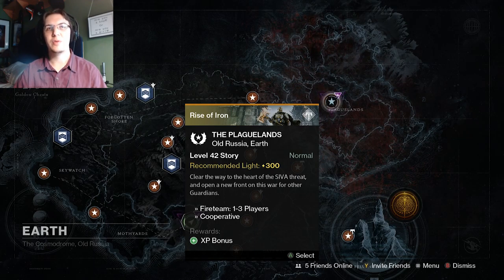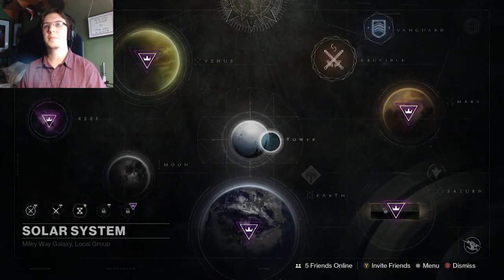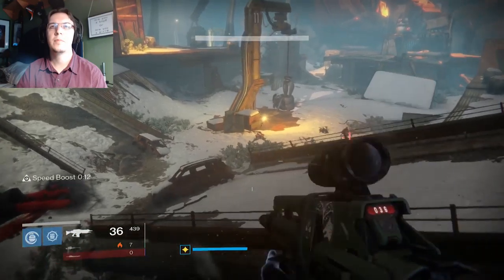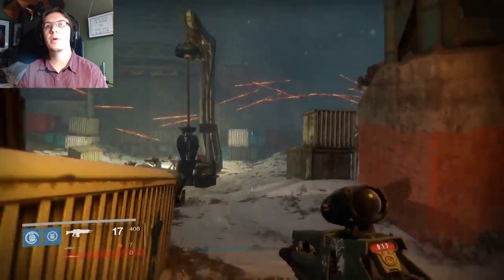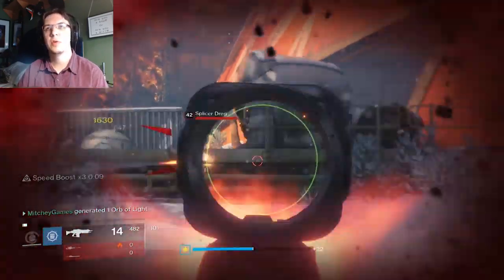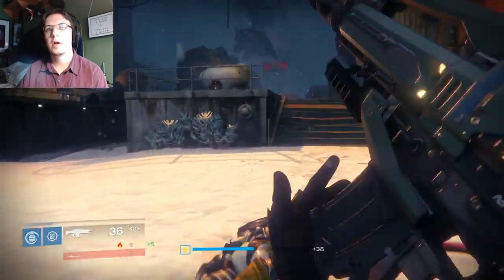The Plague Lands | Let's Play Destiny Rise of Iron | Episode 4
This Rise of Iron we head out to the Plague Lands on Earth. The Fallen have gotten a hold of Siva and released it onto earth, causing the cannons to be rebuilt and firing. Can we take care of the fallen? Let's play Rise of Iron!

Rise of Iron is the latest expansion to the Destiny Franchise. The 4th expansion after The Taken King, Rise of Iron recalls the history of the Iron Lords, The technology that is SIVA, and the Fallen that are trying to get their hands on it.

Game: Destiny Rise of Iron
Game System: Xbox One and PS4
Programs used in production: El gato, Premier Pro, Audacity, Illustrator, OBS